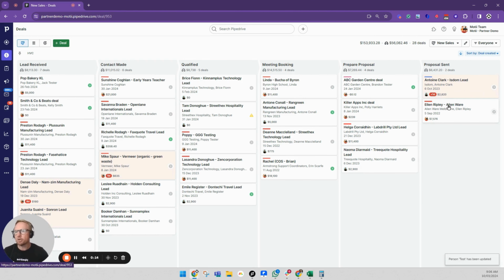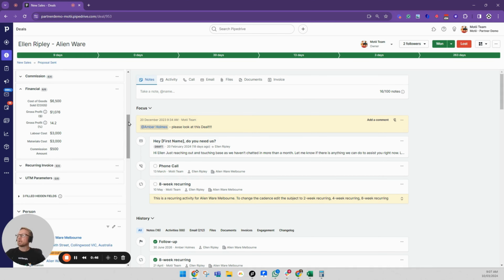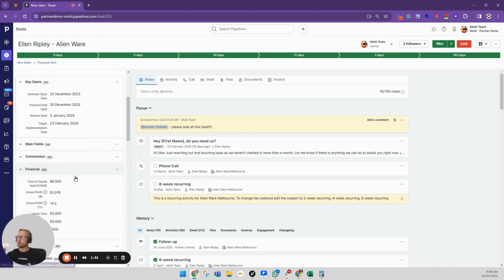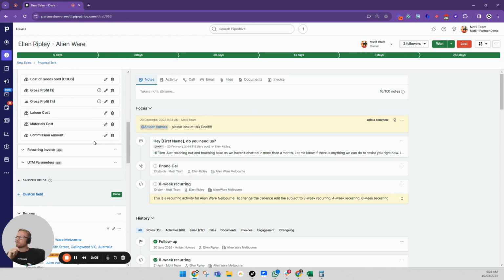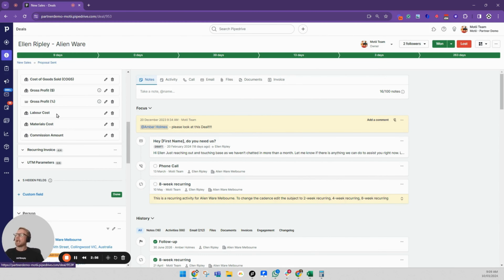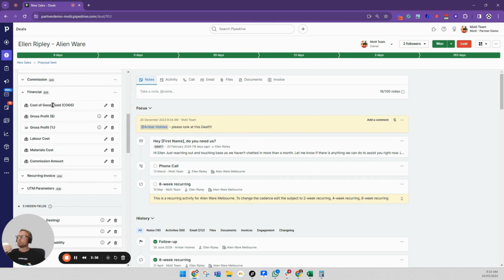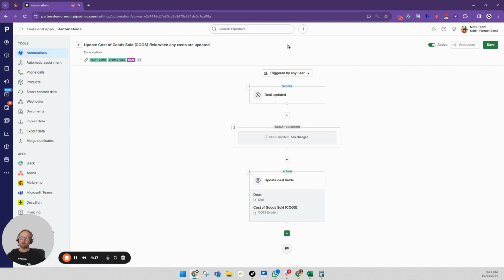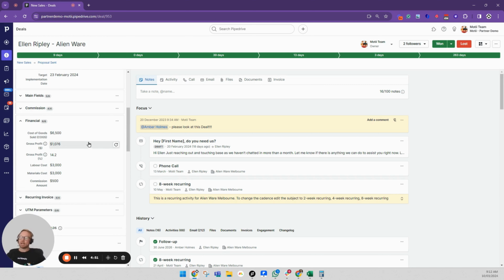How To Auto-Calculate Gross Profit in Pipedrive Using Automation And Custom Fields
Struggling with manual calculations and inaccurate profit margins?

In this video, Ben Fuller, co-founder of Motii — Pipedrive Global Partner of the Year — will show you how to use automations and custom fields to automatically display your gross profit in real-time within Pipedrive CRM.

You will learn how to:
- Set up custom fields to display gross profit as both a percentage and dollar amount.
- Leverage automations to auto-populate these fields with real-time calculations.
- Gain instant insights into your profitability and make data-driven sales decisions.

Ready to save time and money with automations? Book a free call with a Motii expert today and see how Pipedrive automations can transform your sales processes

Boost your sales, close deals faster, improve team collaboration and scale with confidence! to learn more.